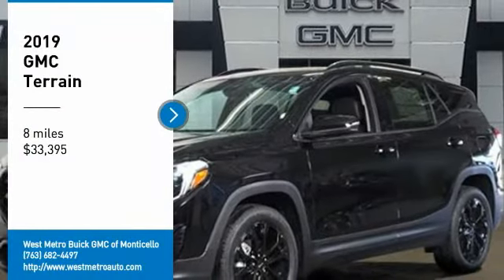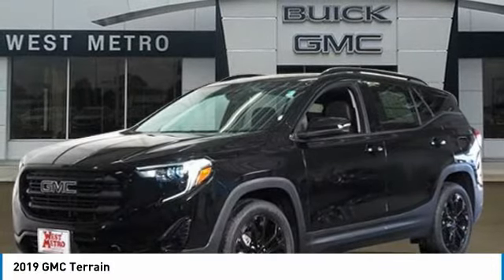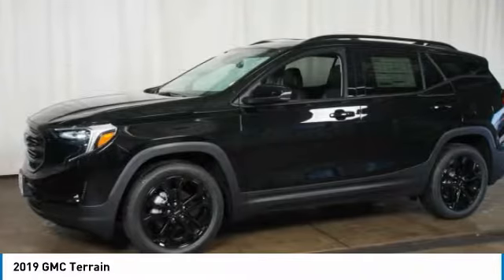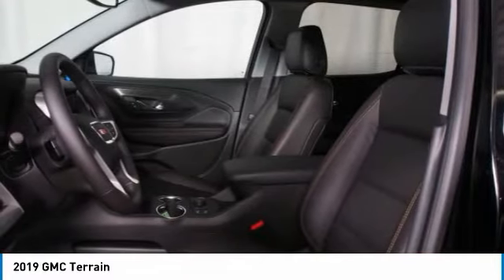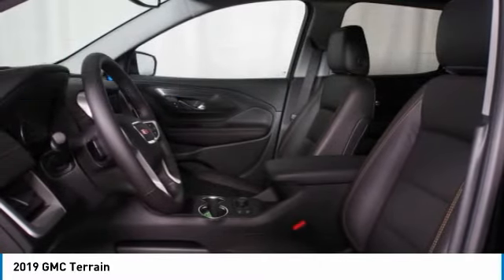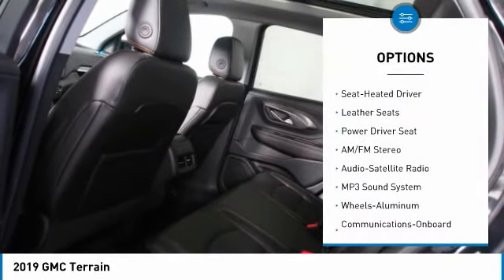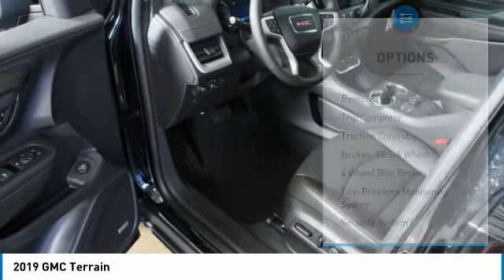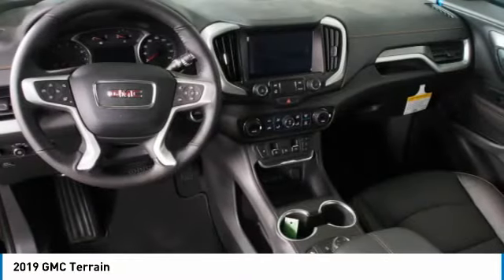2019 GMC Terrain Minneapolis, St Cloud, Elk River, Monticello, MN G19-425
2019 GMC Terrain

Ebony Twilight Metallic 2019 GMC Terrain SLT AWD 9-Speed Automatic 1.5L DOHC AWD.brbrThe West Metro Volume Leader. Recent Arrival! 24/28 City/Highway MPGbrbrbrWe are a local family owned dealership and pride ourselves on small community feel, making your vehicle buying experience as casual, fun and effortless as possible. Our online reputation speaks volumes of who we are. Thanks for looking. Price includes: $4,000 - Buick & GMC Standalone Consumer Cash Program. Exp. 07/31/2019